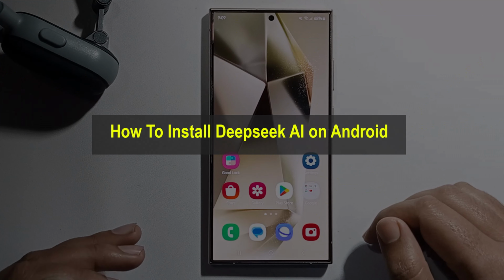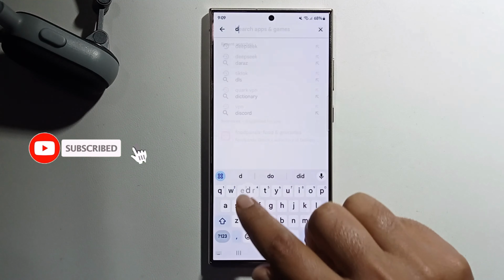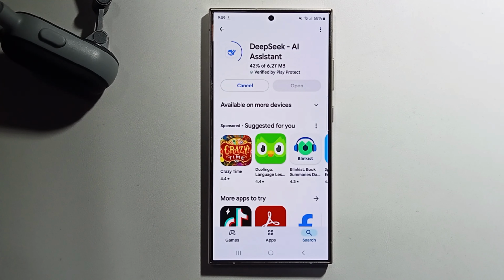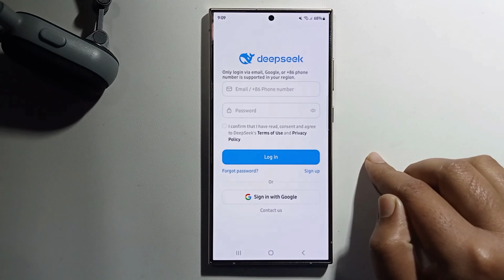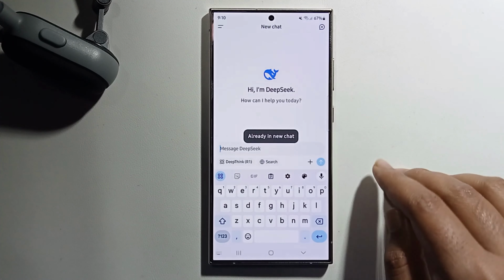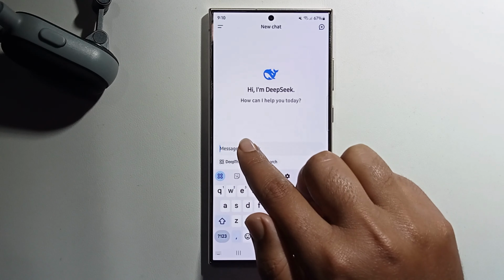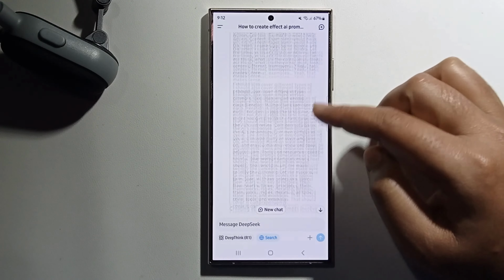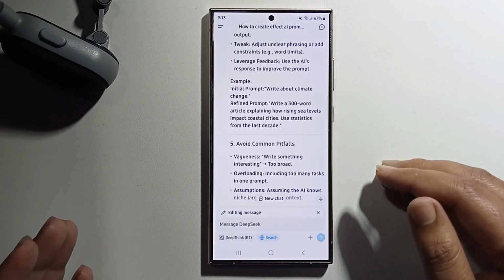How To Install Deepseek AI on Android (ANY Android) Use Deepseek AI on Android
Want to Install Deepseek AI on Android (ANY Android) Use Deepseek AI on Android , but can't find the right way? Don't worry. Here's all you need to do.